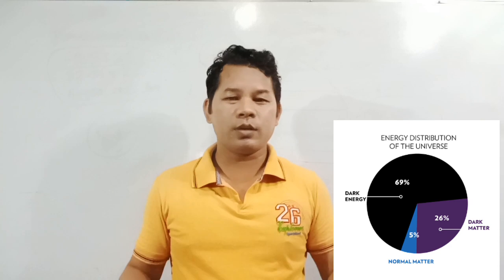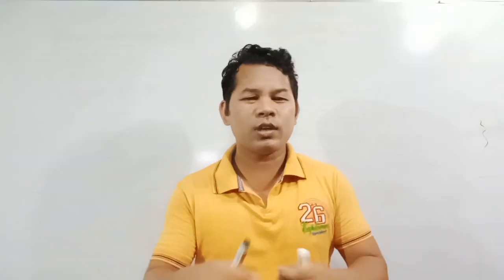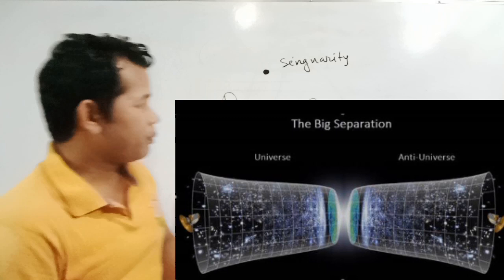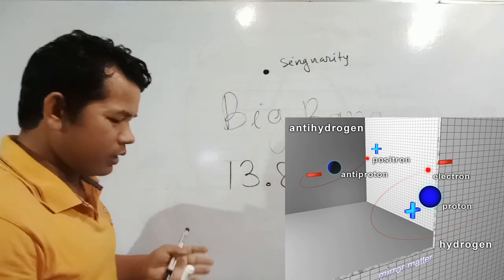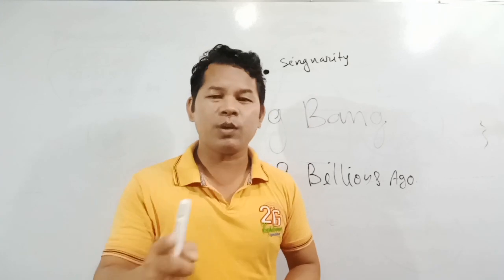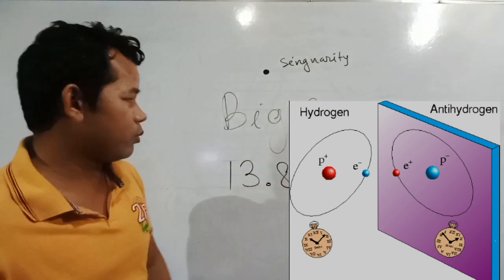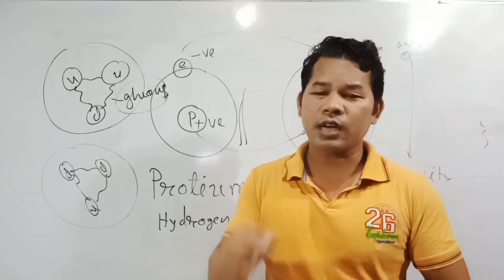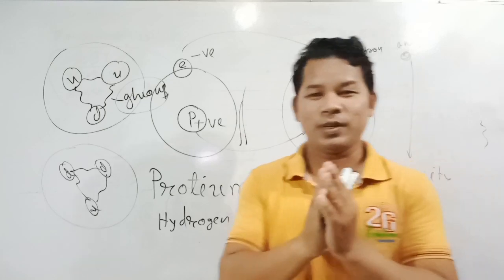New Discovery by CERN LHC_Gravity Can Affect Anti Matter | Anti Hydrogen | उलथा मुवाया मा ?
New Discovery by CERN LHC_Gravity Can Affect Antimatter | Anti Hydrogen | उलथा मुवाया मा ?